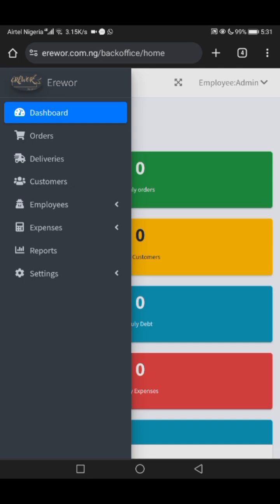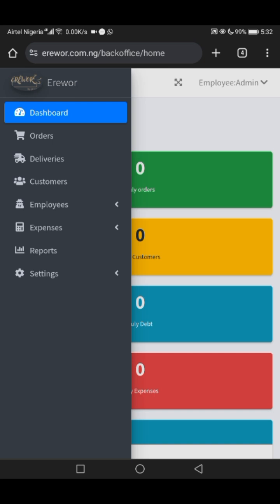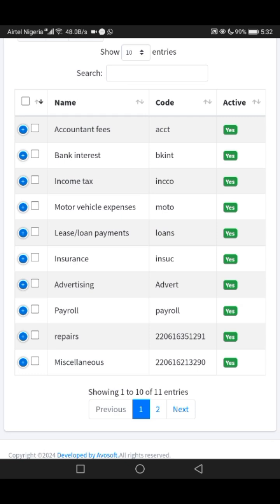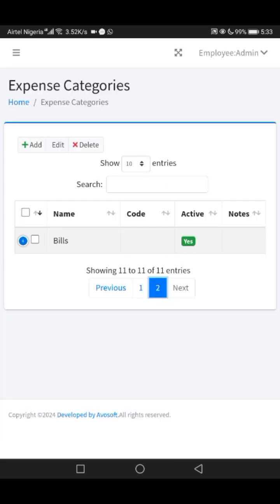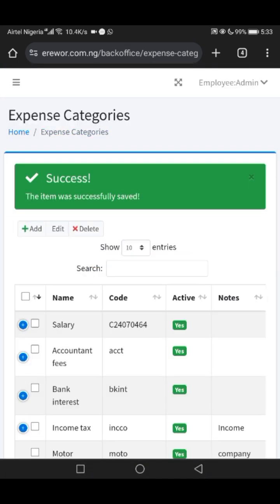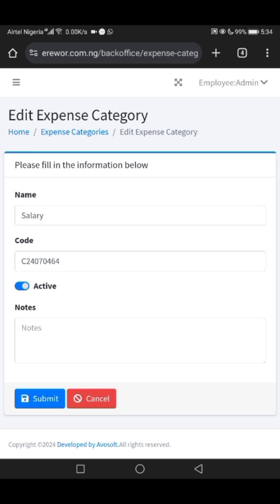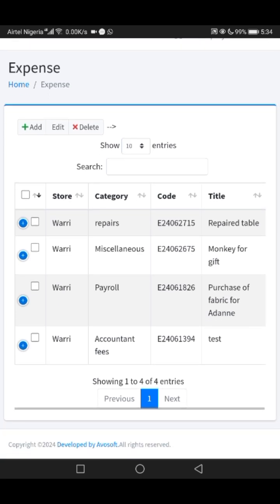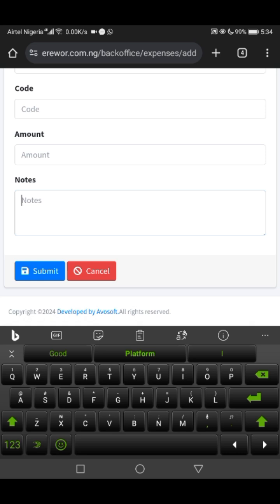Erewor Backoffice - How to manage Expenses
A quick video on how to manage Expenses in the Tailorshop management web app.